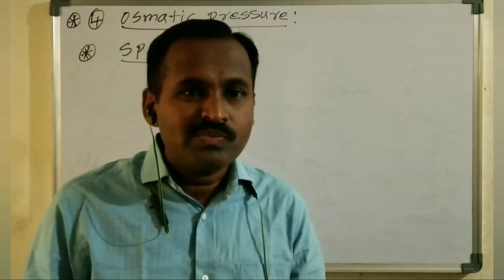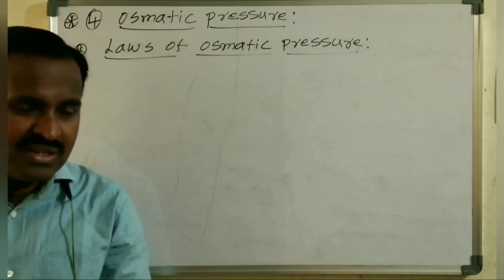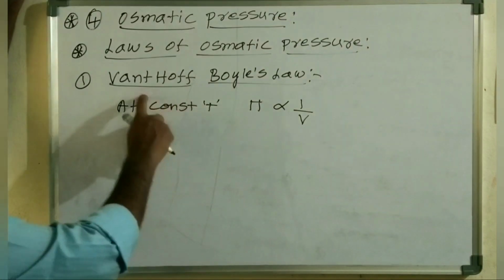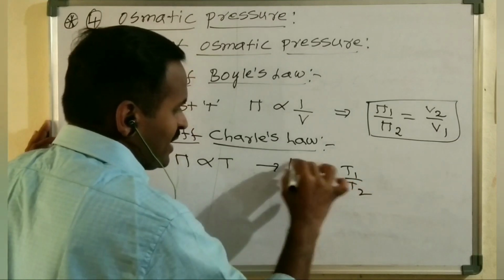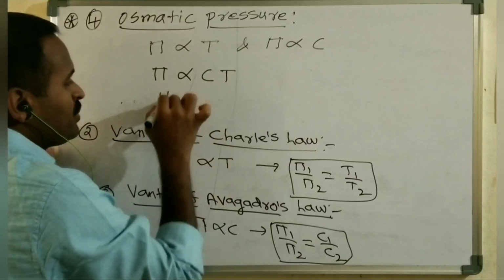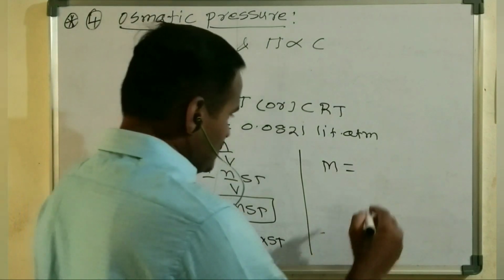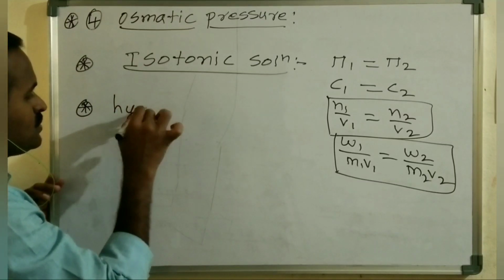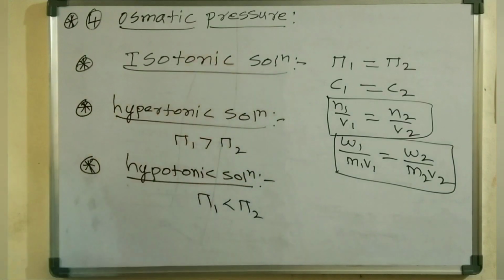LAWS OF OSMOTIC PRESSURE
Hello Students/Friends, In This Video I explained Colligative Properties of dilute solutions and Laws of Osmotic pressure.